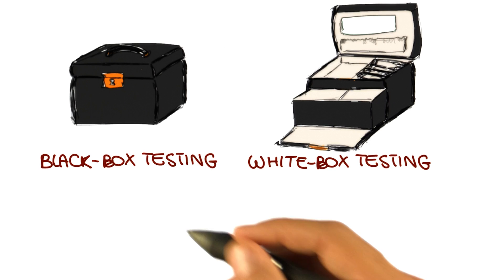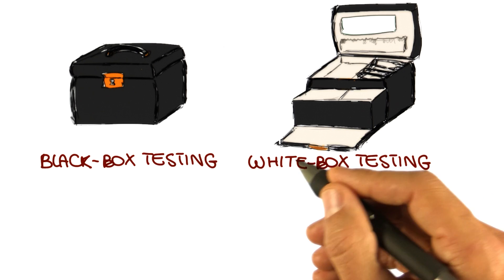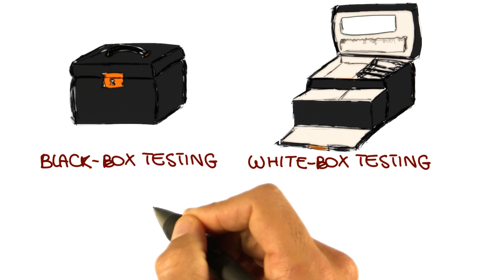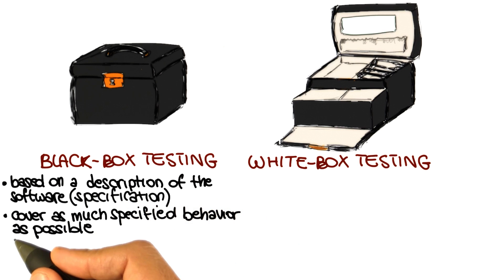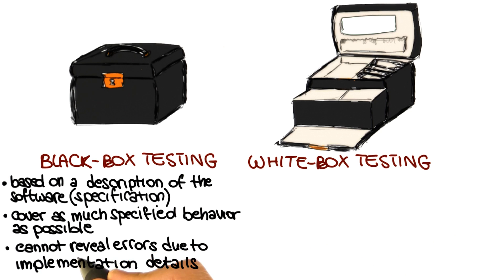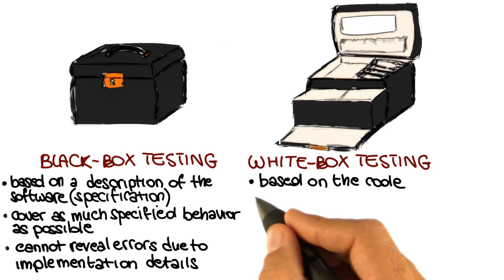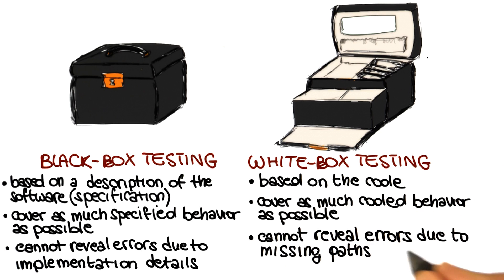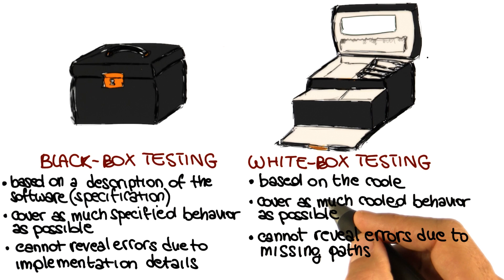Black and White Box Testing Introduction - Georgia Tech - Software Development Process